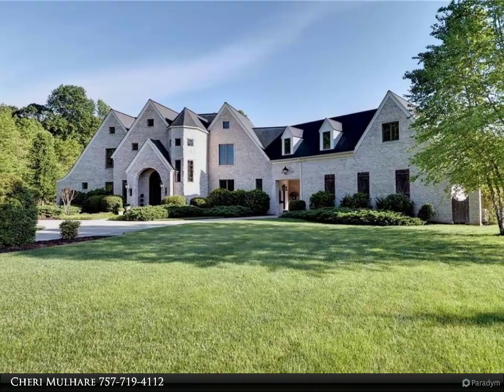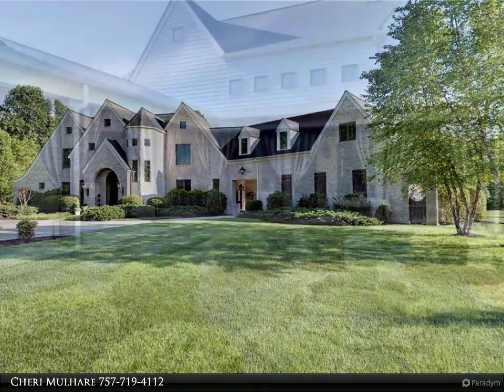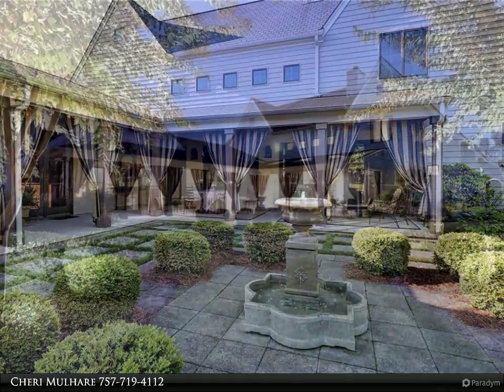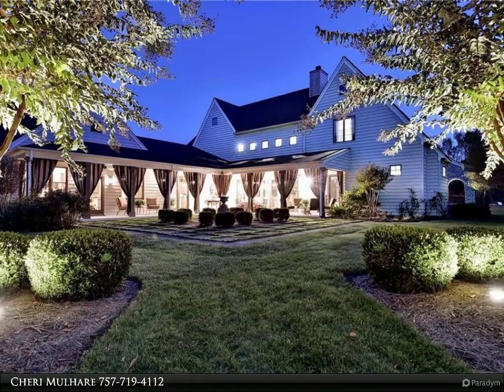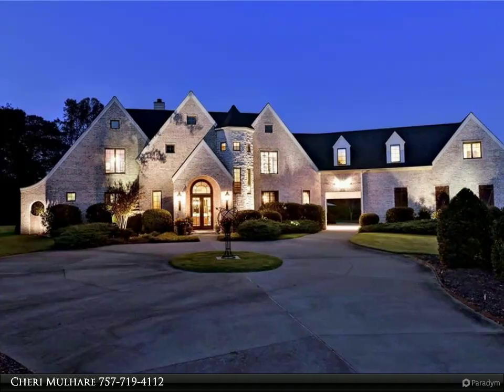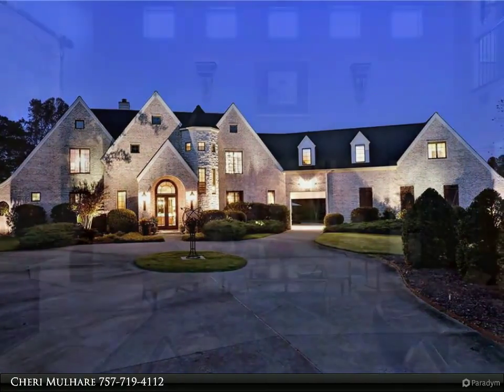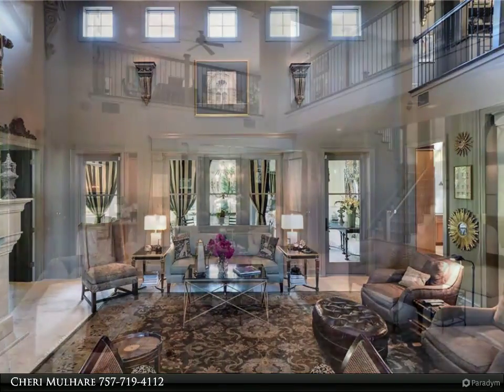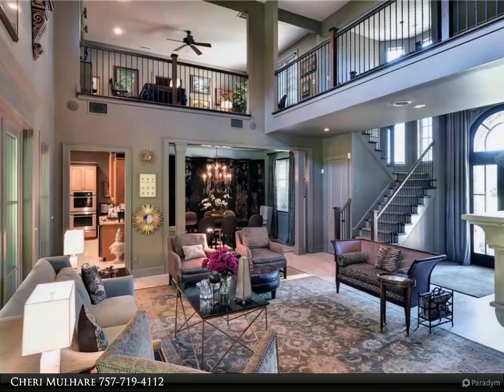Homes for Sale - 8231 Natures Way, James City County, VA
Filled with warmth and luxury, this picture perfect home provides a floor plan that enables relaxed, easy living as well as gracious entertaining. The 1st floor master suite offers a walk-in closet, a bath w/ walk-in shower and access to the sweeping, full-length back porch. Radiant heated travertine marble flooring runs throughout the first level making for warm & cozy winters. The gourmet kitchen is a true cookâ€™s delight w/a 6-burner gas cook top, double ovens, icemaker, a large island w/ stainless steel top, a large refrigerator, a pot rack & pantry. An attached 1st floor guest suite is just off the breakfast area and provides a living area, separate kitchen and a bedroom. A wonderful area for nannies, teens, parents, etc. The 2nd floor includes 2 incredible bedroom suites w/ attached baths & walk-in showers connected by a loft now used as an office. Only 10 minutes from Williamsburgâ€™s conveniences, this home is on a cul-de-sac w/ a 3-car garage on 4.6 acres.

Cheri Mulhare
Berkshire Hathaway HomeServices Towne Realty